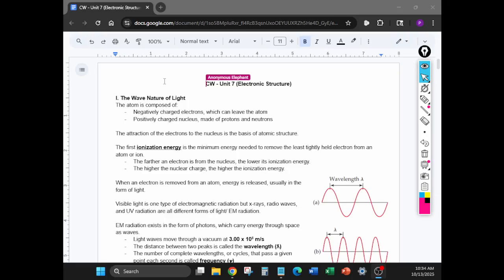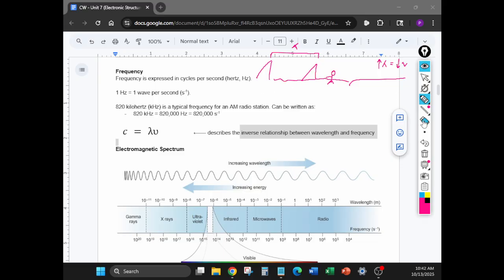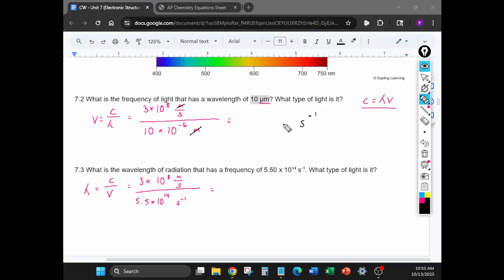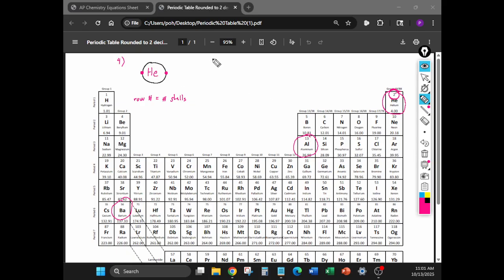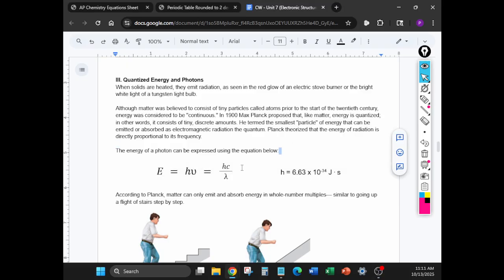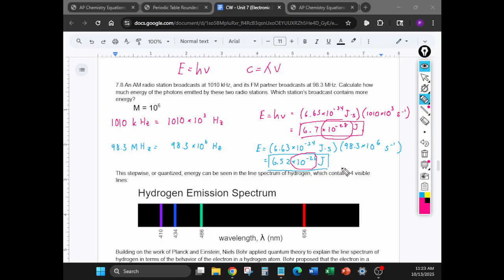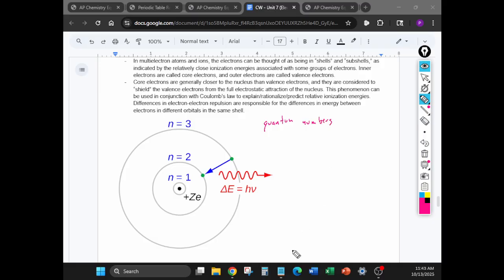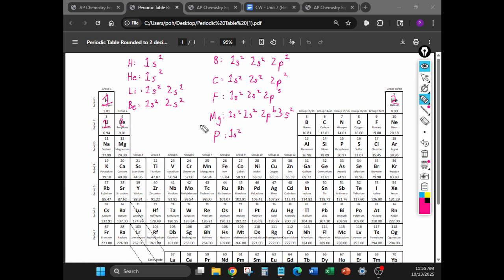AP Chem - Unit 7 Lecture 2 (EM Spectrum) Shell Models, Quantized Energy) | Mr. Oh Chemistry